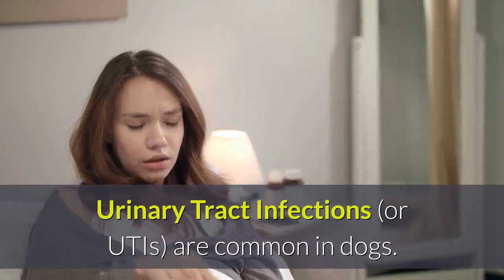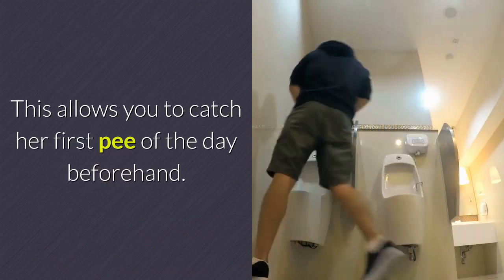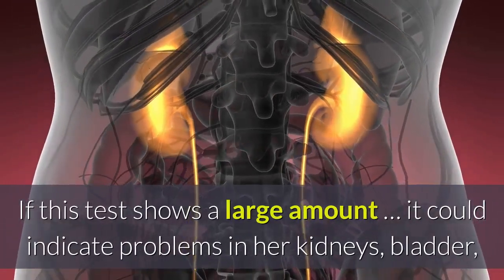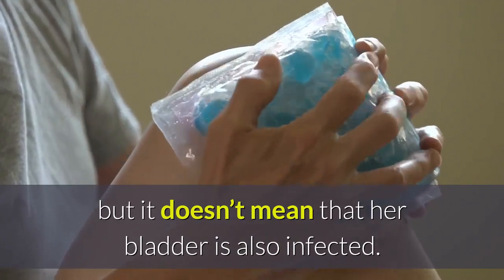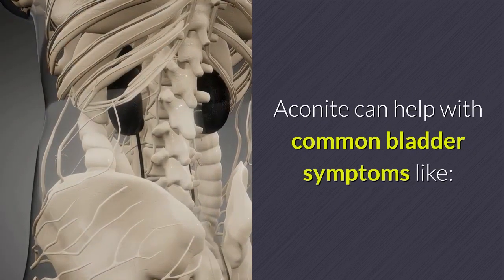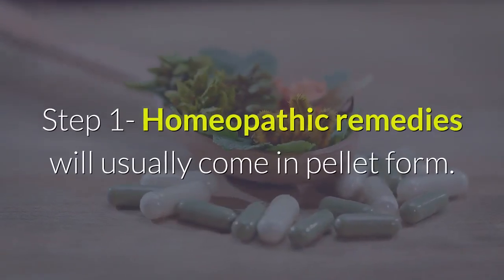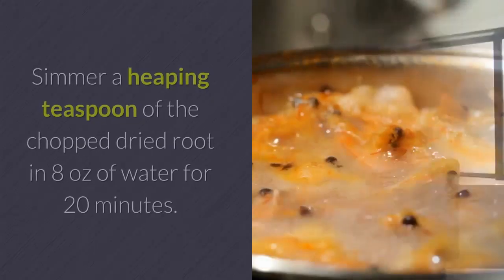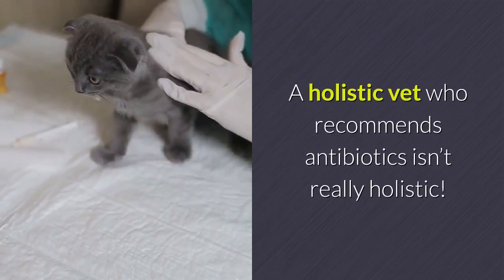Dog bladder infection home remedy | Top Remedies For UTI In Dogs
"Urinary Tract Infections (or UTIs) are common in dogs. So it’s important to understand that the cause of your dog’s bladder problem might not be what it seems.

Many bladder issues are purely inflammation … and there’s no bacteria associated with them at all.

This is why giving antibiotics really won’t do anything to help and is an exercise in frustration. To a holistic vet, UTI usually stands for inflammation, not infection."